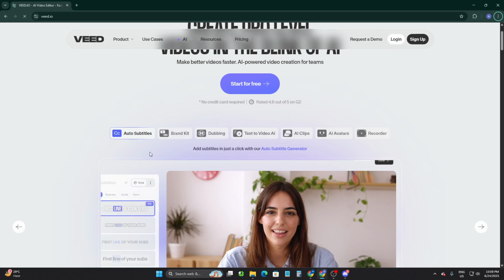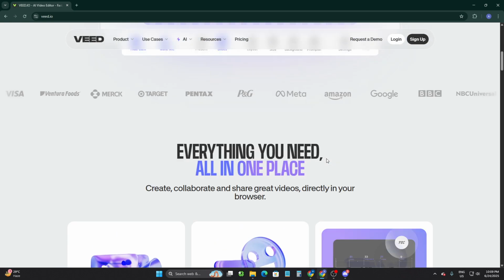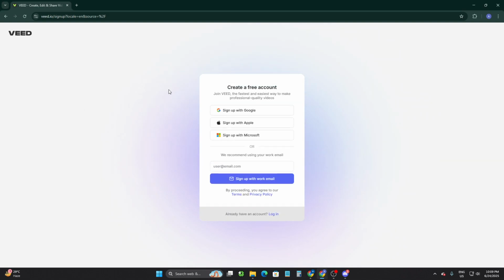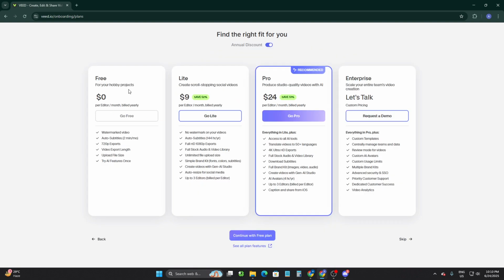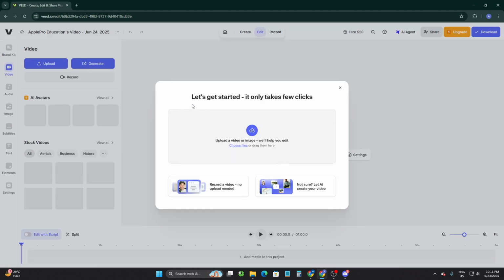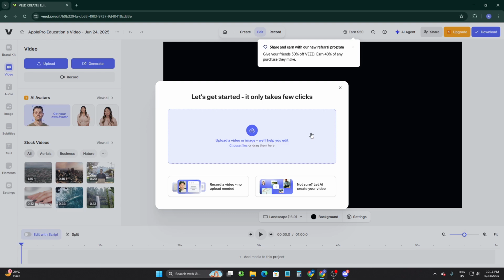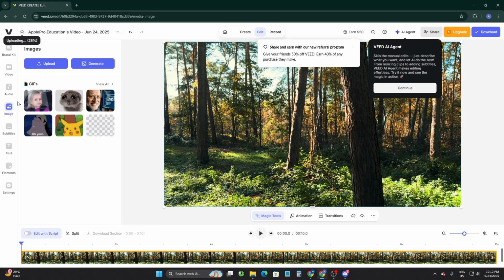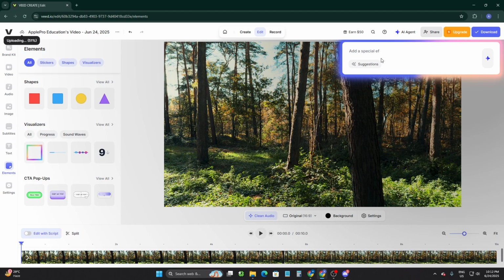How To Use Veed io AI (2026)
In this video, I’ll show you how to use Veed.io AI to effortlessly create and edit videos online. Learn how to use Veed.io’s AI tools like auto subtitles, AI script generation, and video enhancement features to boost your content creation workflow.